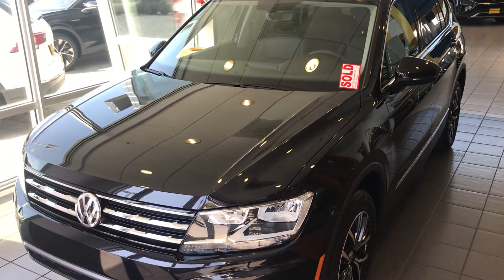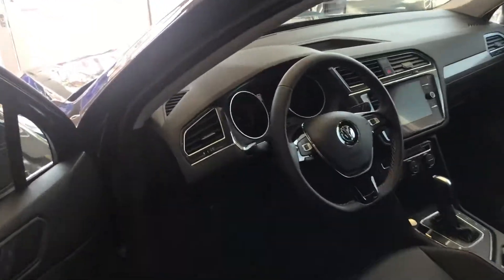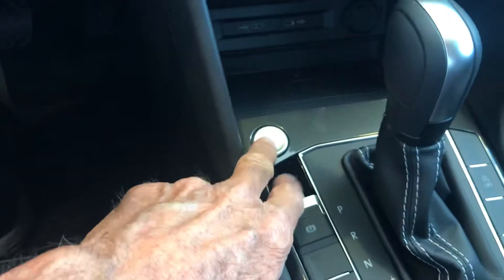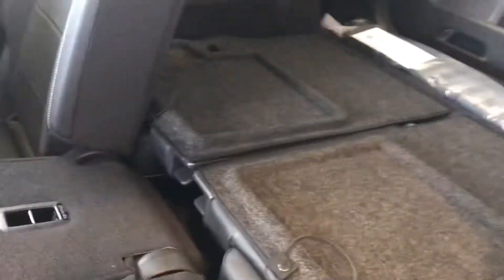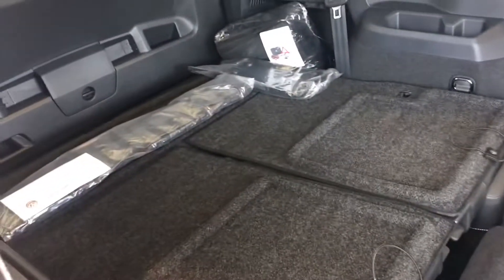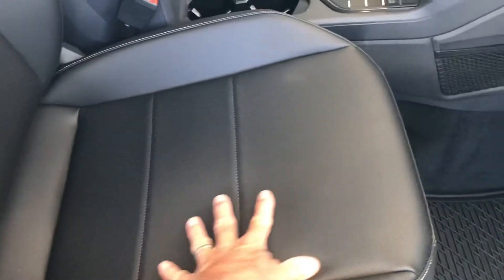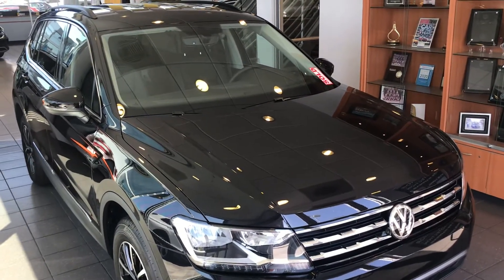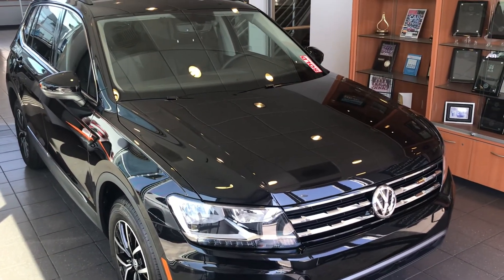July 27, 2021